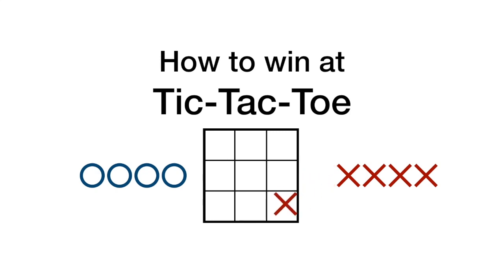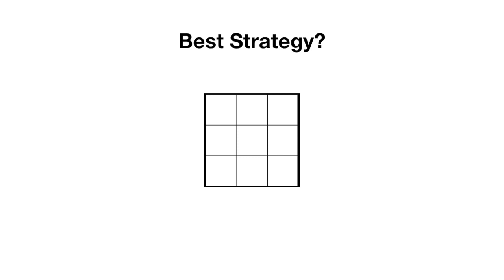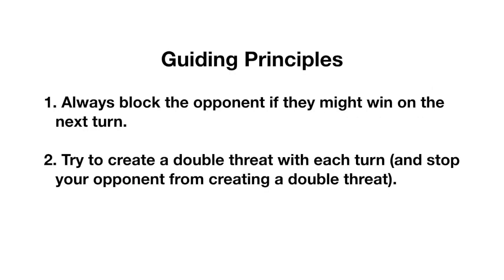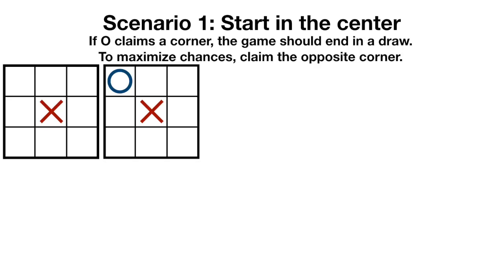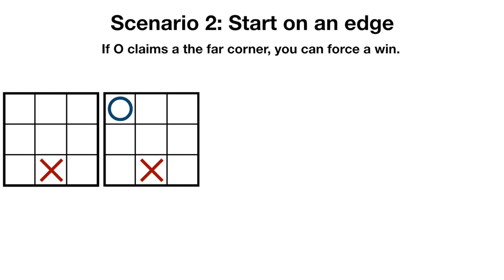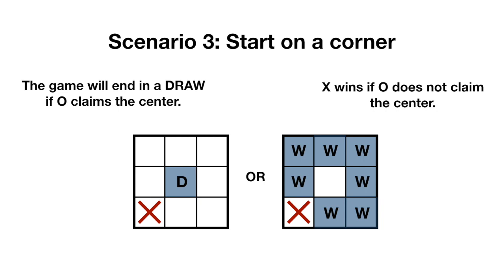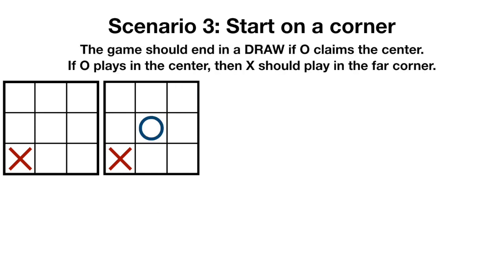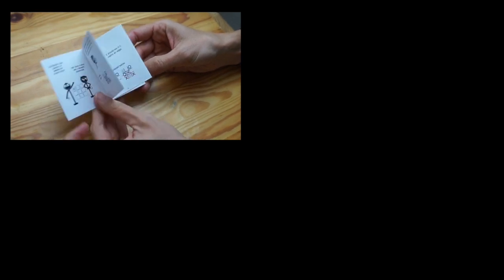How to win tic-tac-toe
Learn the optimal strategy for the game of tic-tac-toe.

The XKCD tic-tac-toe comic referenced in the video can be found